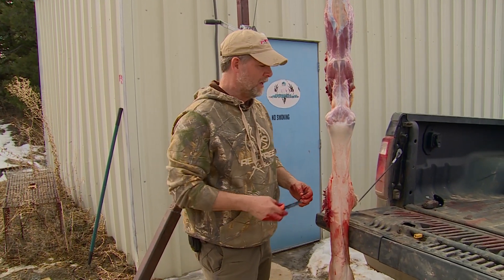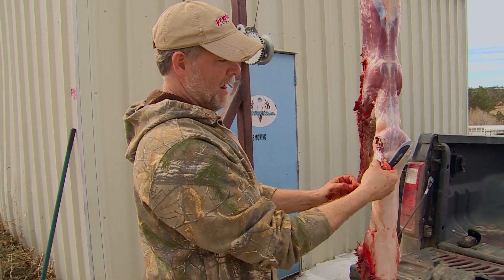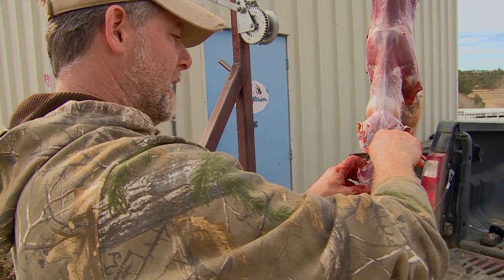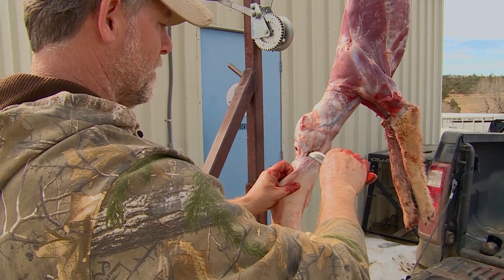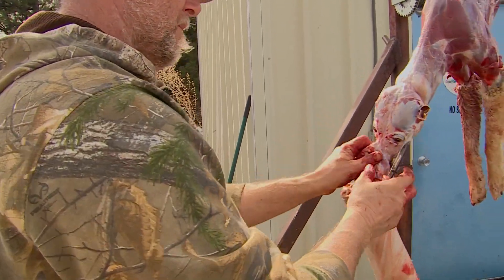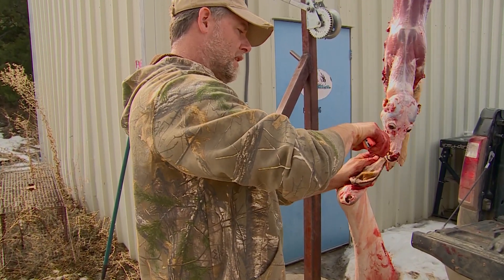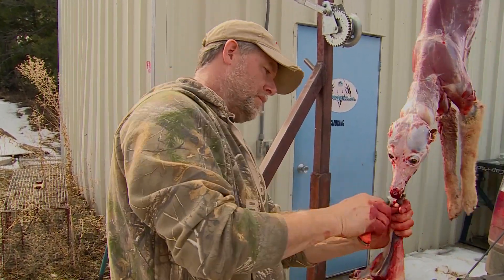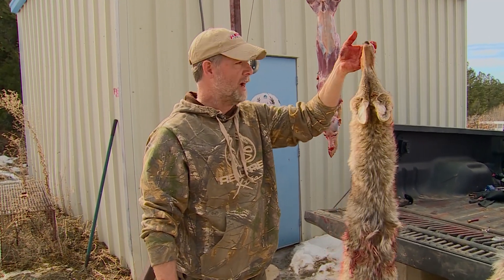How to skin a coyote face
Fred goes over the details of skinning the face of a coyote.  The ears, eyes, and lips can be the most challenging part of skinning a coyote.